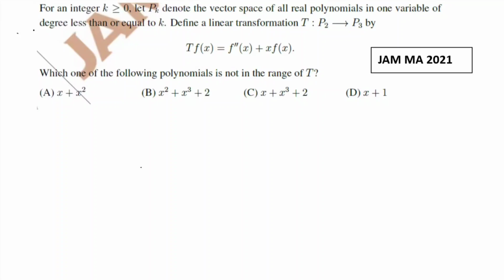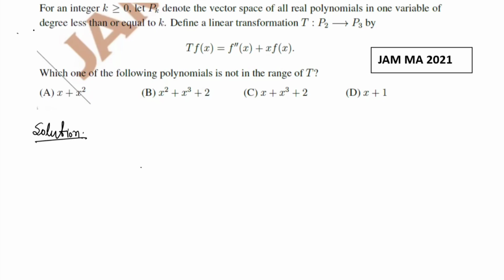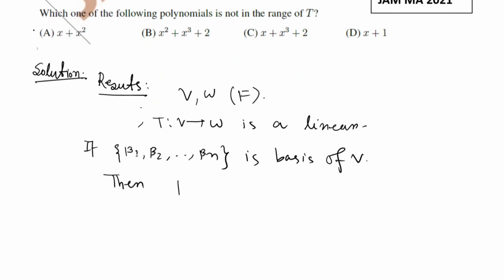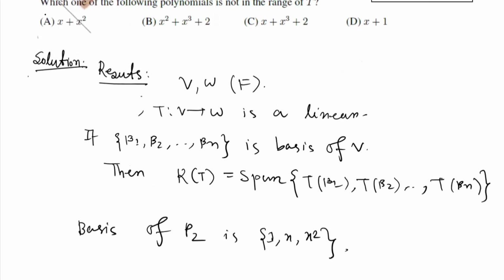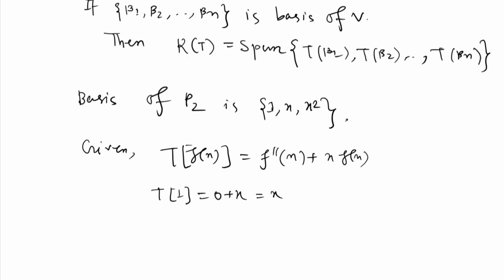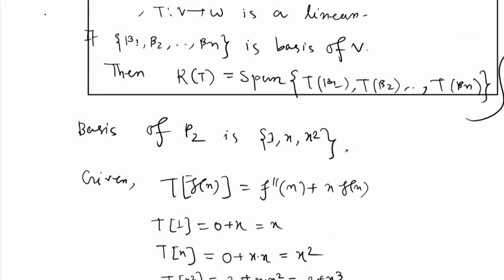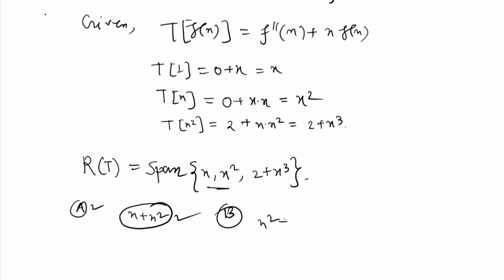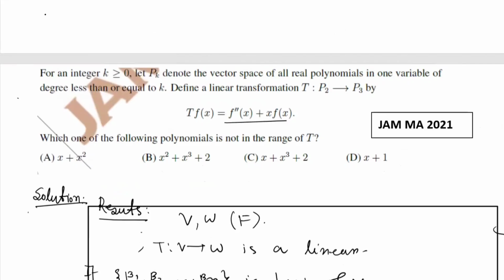IIT Jam 2021 || Linear Algebra Solution.